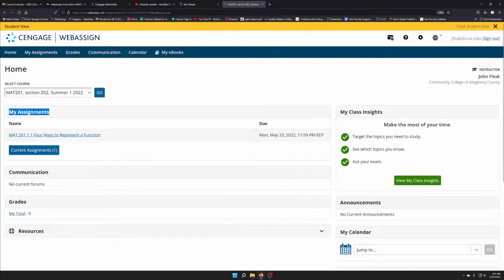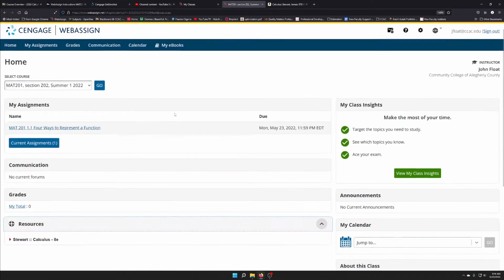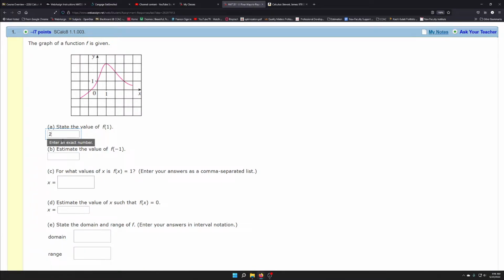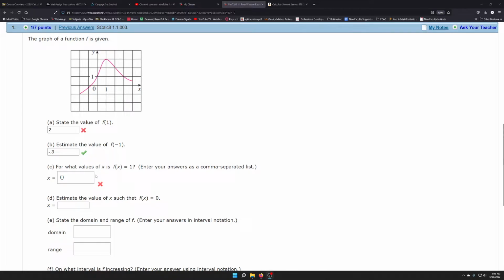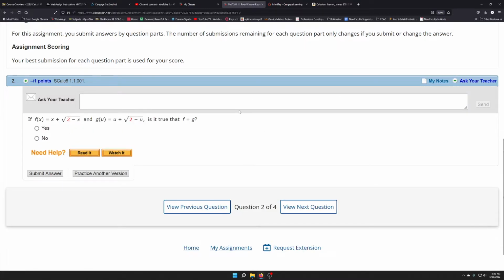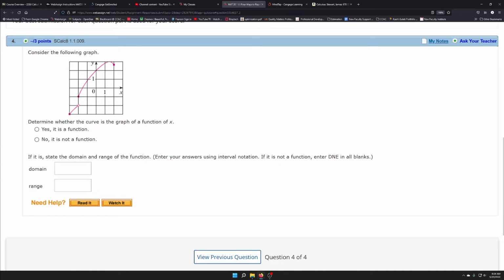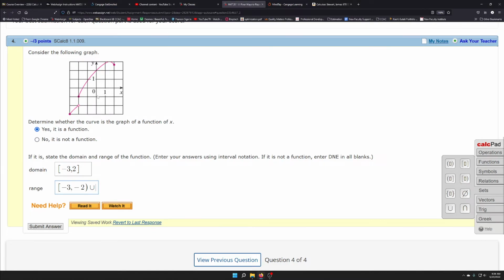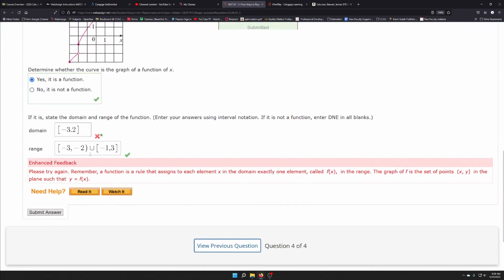WebAssign Introduction Calculus